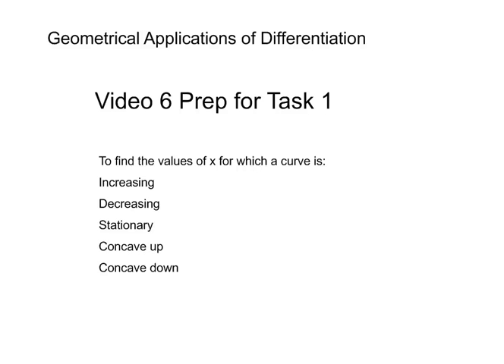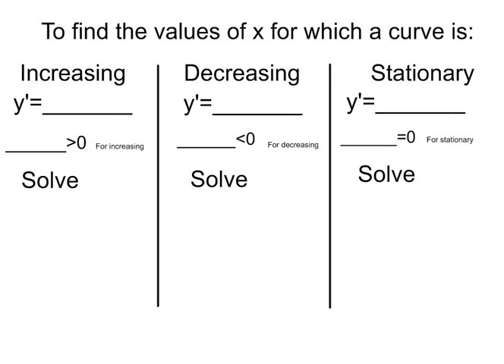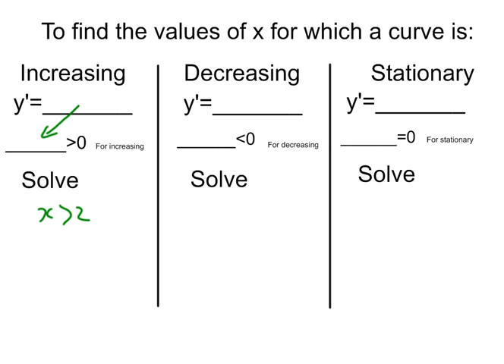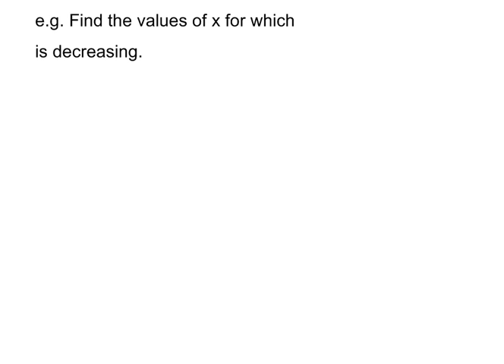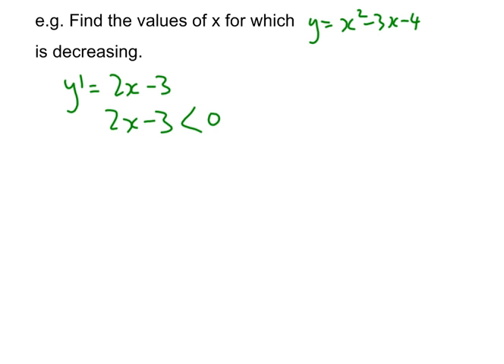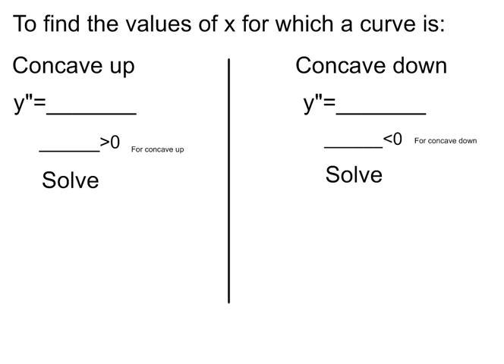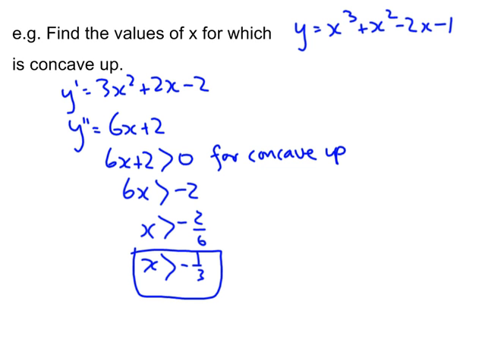12 Geometrical Applications of Differentiation Video 6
Video 6 Prep for Task 1 Geometrical Applications of Differentiation